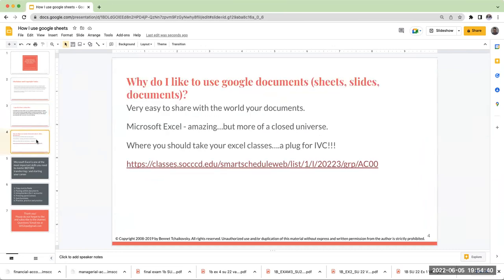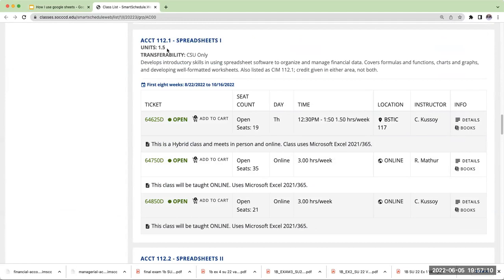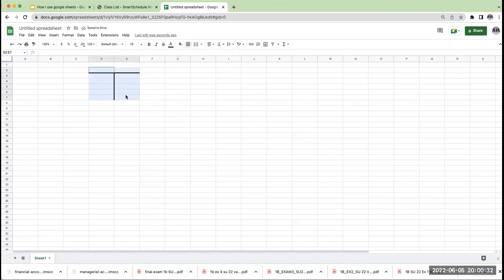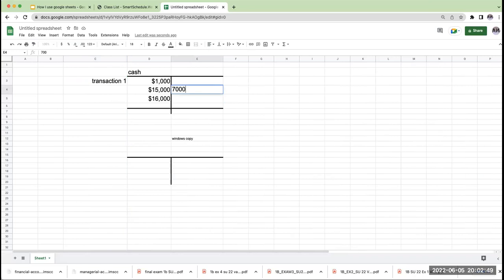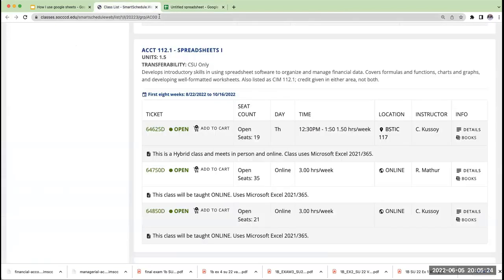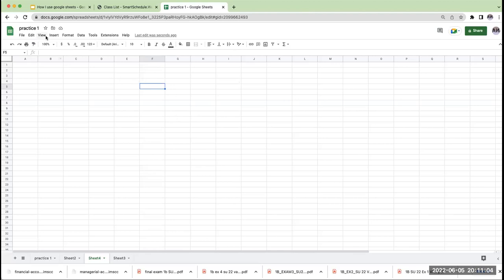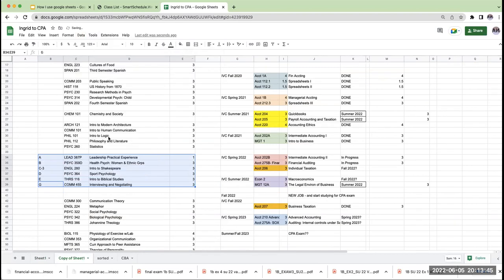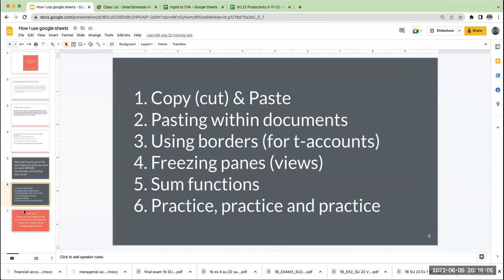How the Accounting Professor uses Google Sheets. The answer, not as well as I could be...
Link to fall 2022 Irvine Valley College accounting spreadsheet courses (Acct 112.1, Acct 112.2 and Acct 112.3)